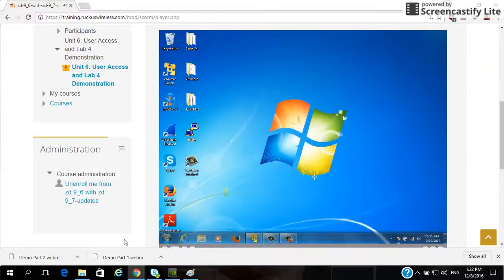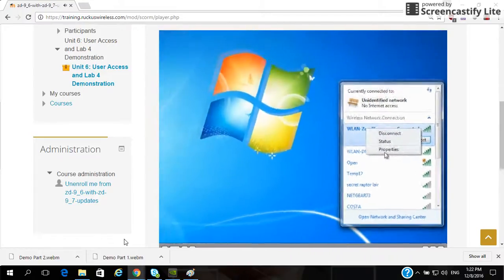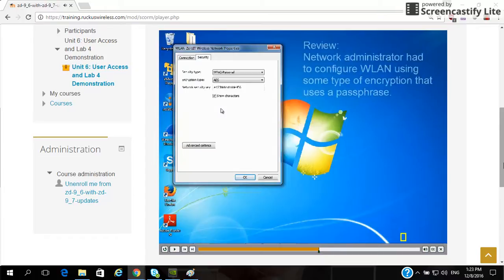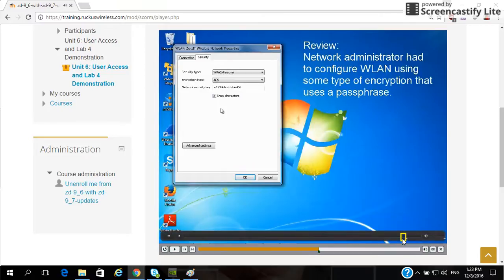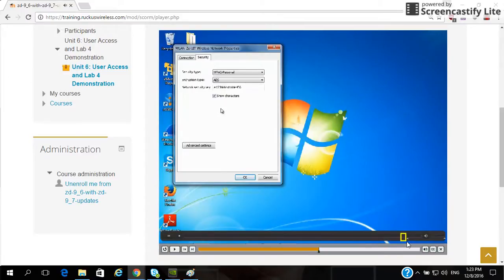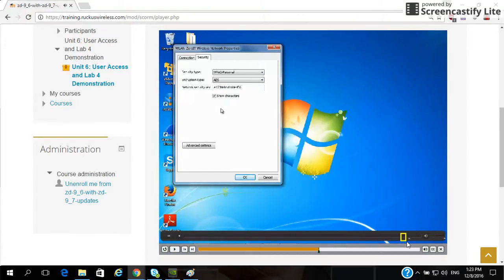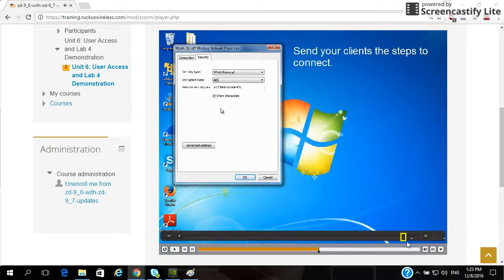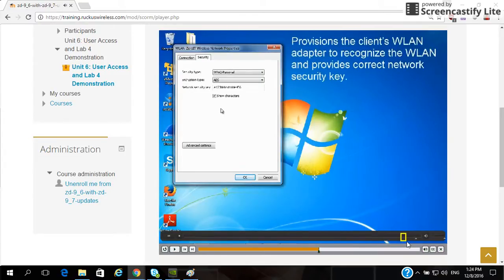Demo I Part 3